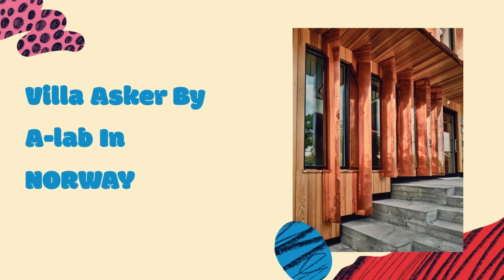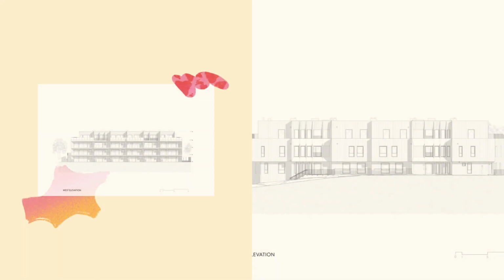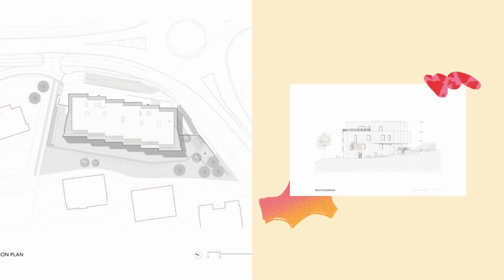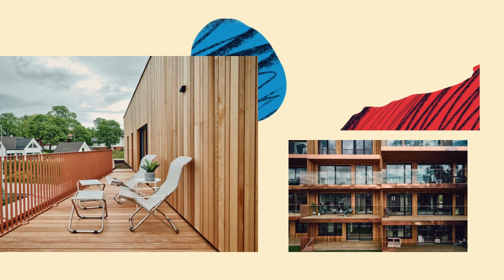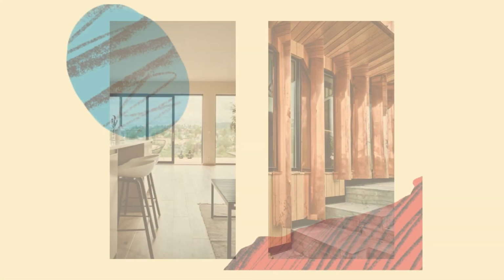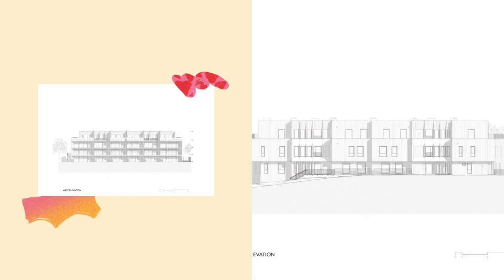Villa Asker By A-lab In NORWAY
Villa Asker transforms an existing commercial site into a modern residential typology set in a spacious green outdoor area in Asker, a municipality in the vicinity of Norway’s capital Oslo. Located opposite the brutalist council hall, “Asker Rådhus”, and set on the outskirts of “Asker Hageby”, a garden village from the 1950s, Villa Asker inhabits a central junction with apartments within walking distance from the town center and the forest “Vestmarka”, making a visible statement of the municipality's investment in quality architecture.

Archi Studio

Architects: A-lab
Area: 2426 m²
Year: 2022
Photographs:Jean-Pierre Mesinele
Manufacturers:  Bronze Copper Cladding, Cedar wood cladding
Lead Architects: A-lab
Client: V7 Eiendom
Landscape Architect: Landskaperiet
Contractor: Bunde Bygg
Country: Norway